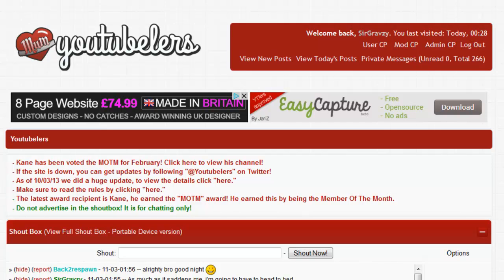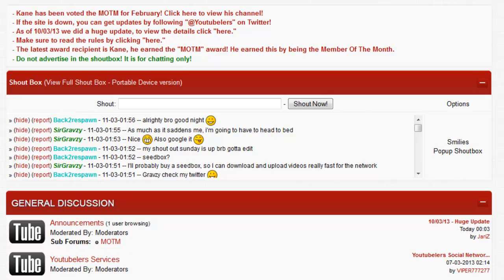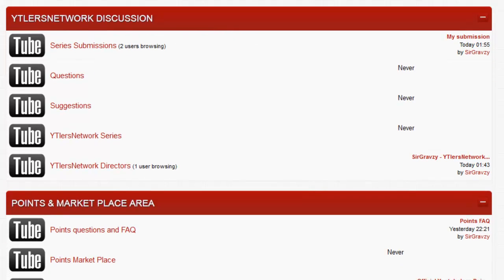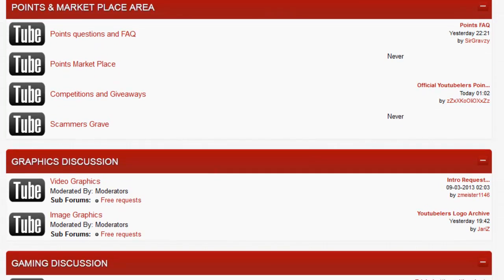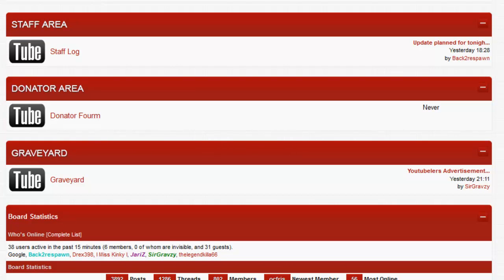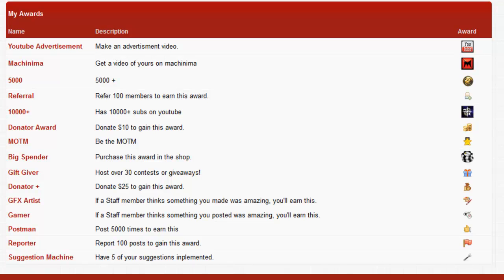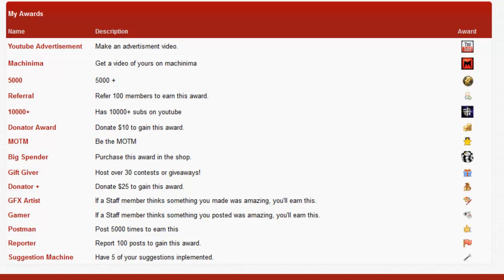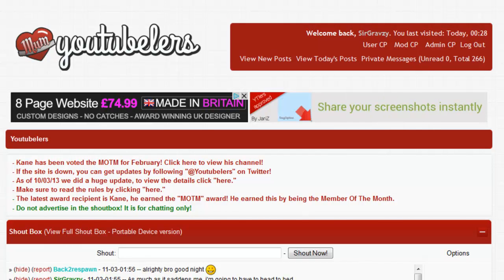Welcome to Youtubelers (YTlersNetwork)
This video will explain every Youtubelers is about and all we do. We hope you enjoy.